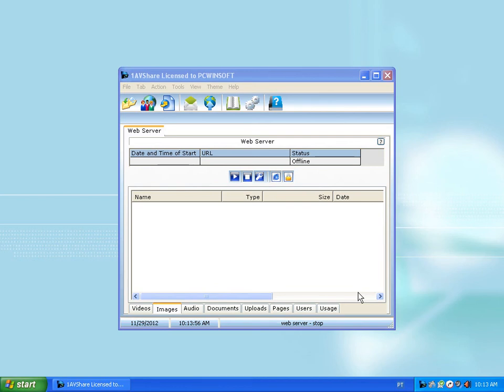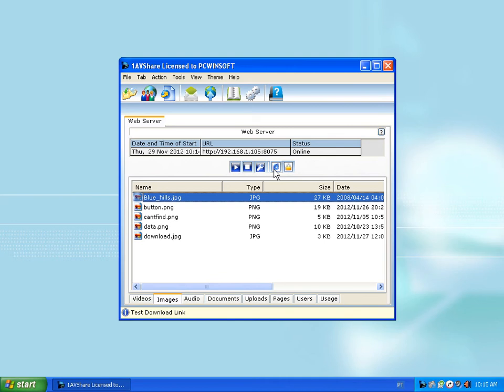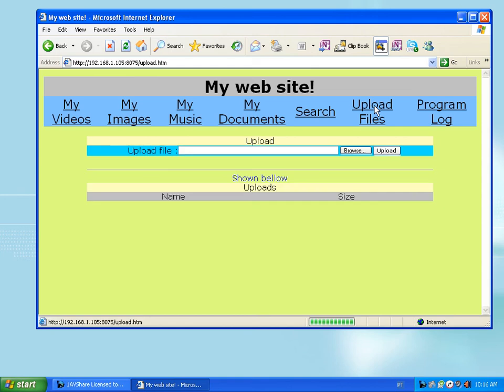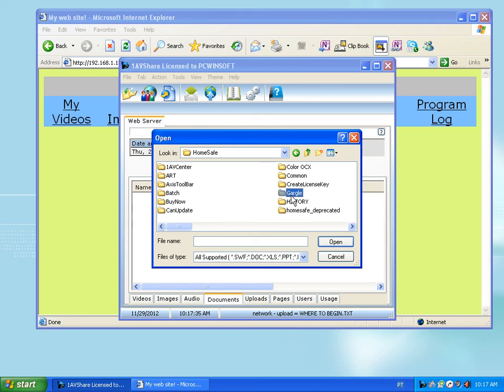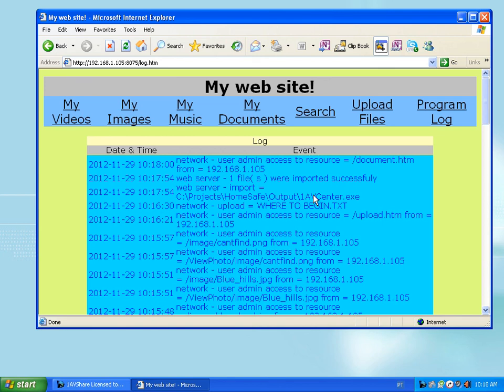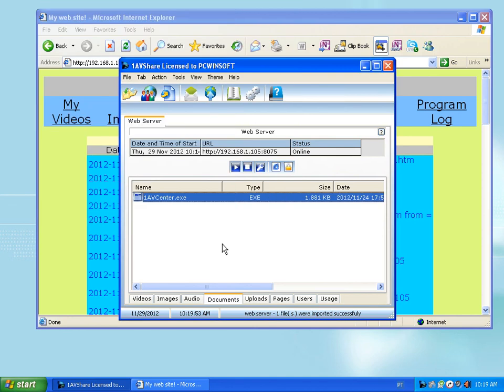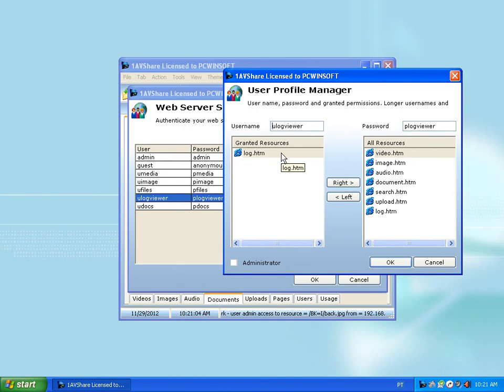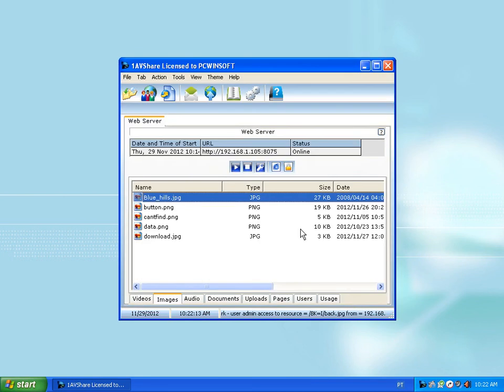How to make secure file sharing right from your PC.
How to securelly share files over the Internet with your friends and co-workers.